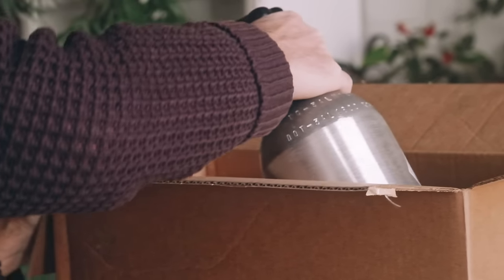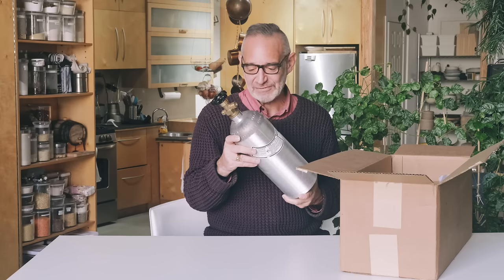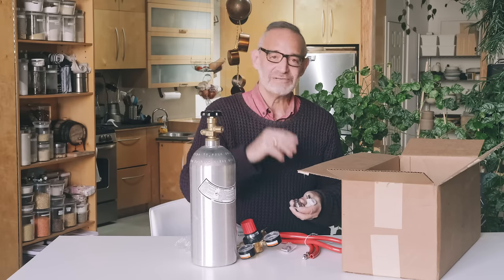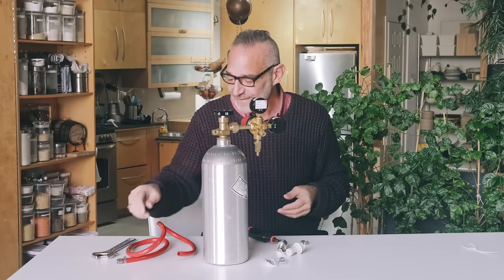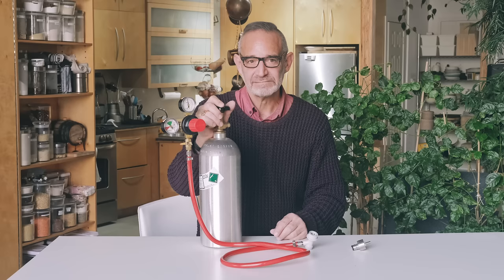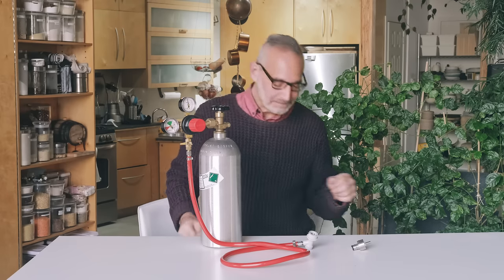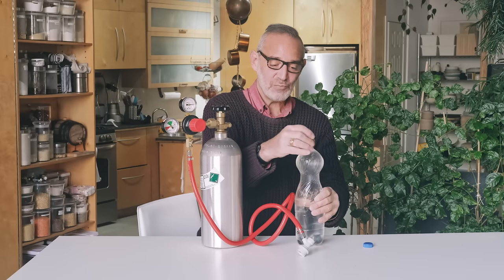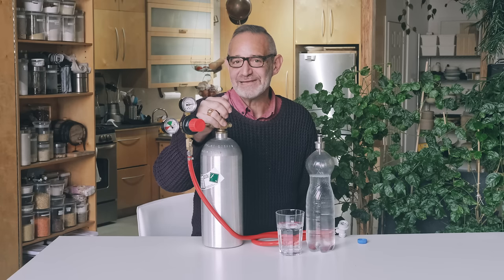CO2 Tank For Making Sparkling Water | What To Get and How To Put It together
Here's Part 2 of our Effervescent series.  Part 3 is in the works and won't be out for a while, but in this video we show you what we purchased and how to put it altogether.  It takes about 5 mins to assemble and then you're on your way to making Sparkling Water at home.  Not a Sodastream machine, but better :)
How many litres of water can you carbonate with a 5 gallon tank?
I weighed our 2lt water bottle, zeroed the scale, and carbonated the water as usual and weighed.  Much to my surprise, 16g of CO2 went into the bottle!
So then I started calculating… 5lb tank holds 2268g of CO2, divide by 16g…. So the 5lb tank will do 141.75 bottles.  At 1 per day average, that should last around 4.75 months!
Wow… so a $25 refill will carbonate around 280 liters of water and last around 4 ½ months if you drink 2 liters a day.  Now that’s cost effective!

Our Places:
Rob Davidson